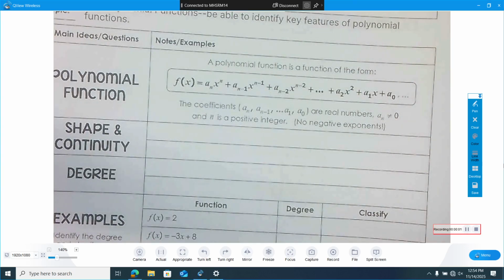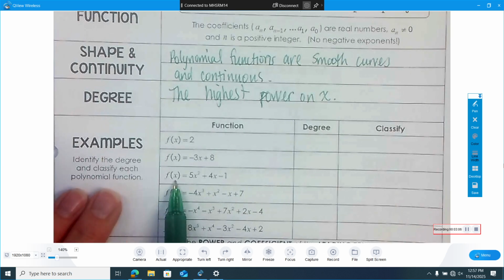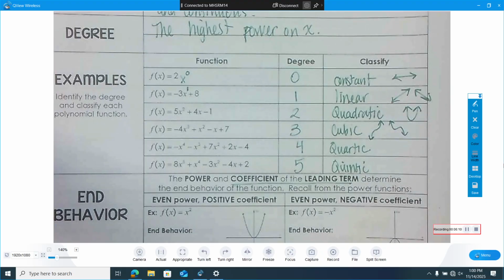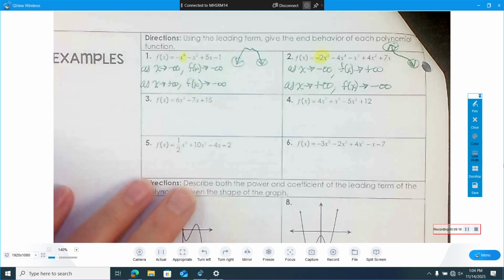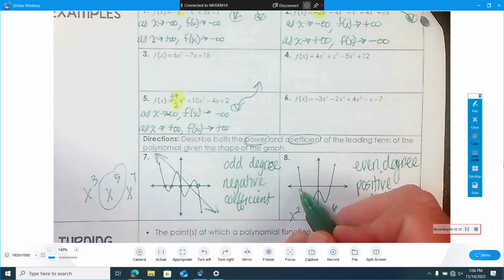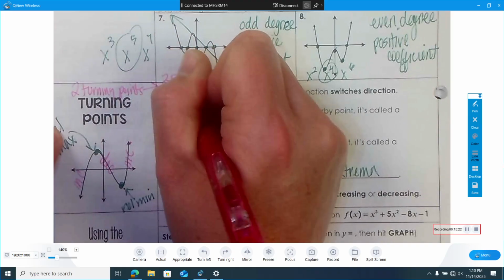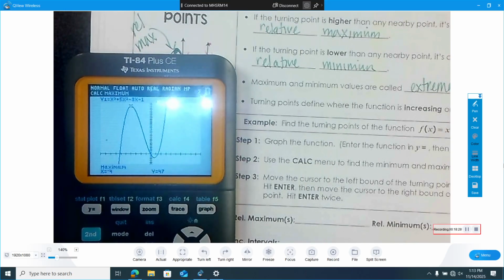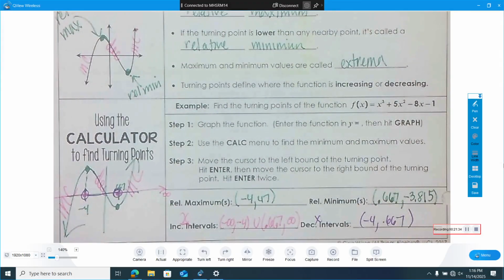3.3 Polynomial Functions